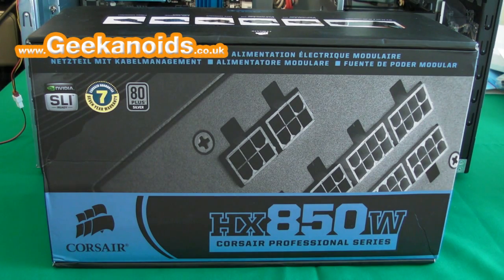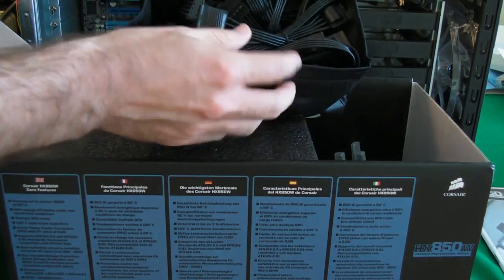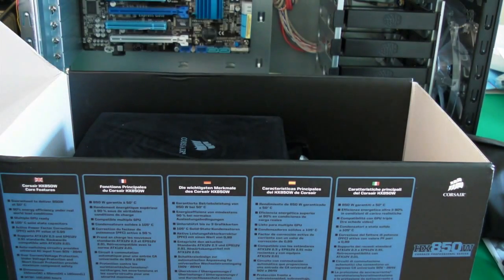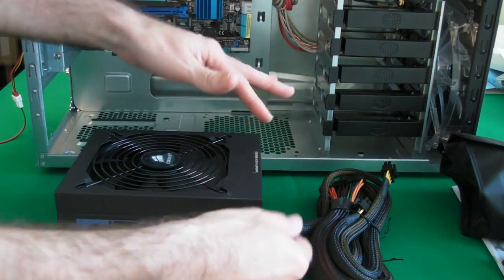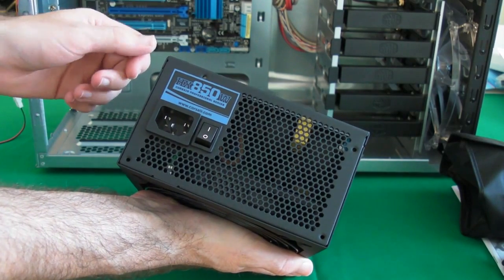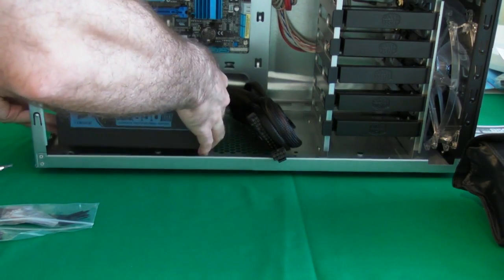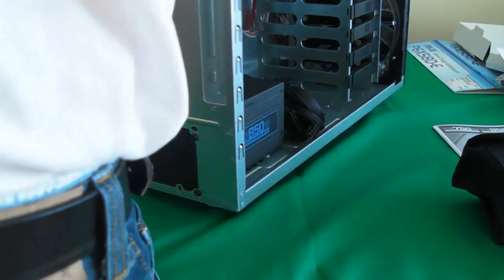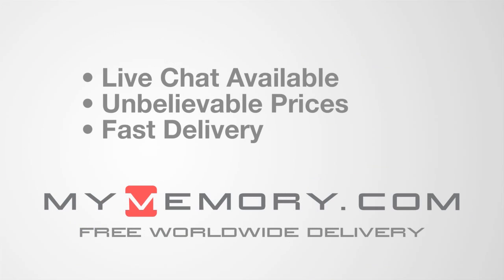PC Build Series - Video 5 - Installing Corsair CMPSU-850HXUK Modular PSU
PC Build Series - Video 5. The build is now progressing extremely well. In this video I show you how to install the Corsair CMPSU-850HXUK Modular power supply. Careful now, those PSU's are heavy!

Corsair CMPSU-850HXUK Modular PSU price at time of build £129.23.